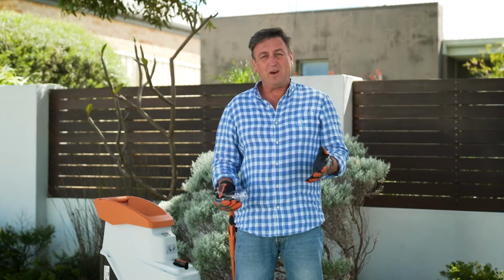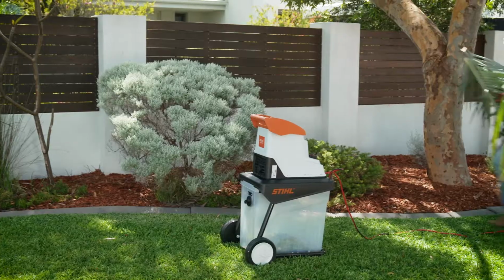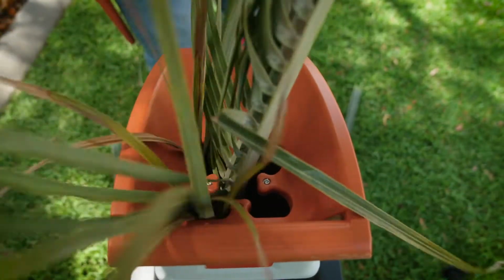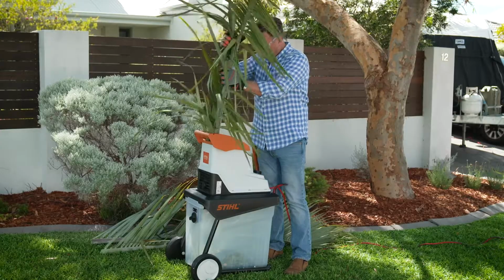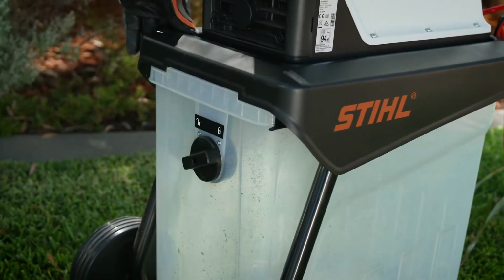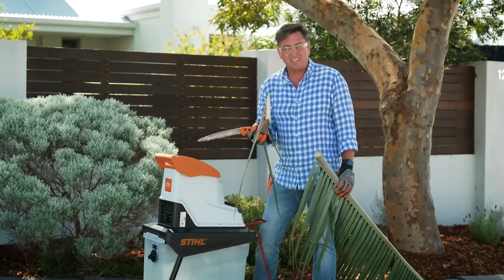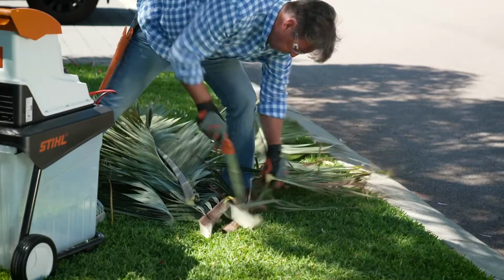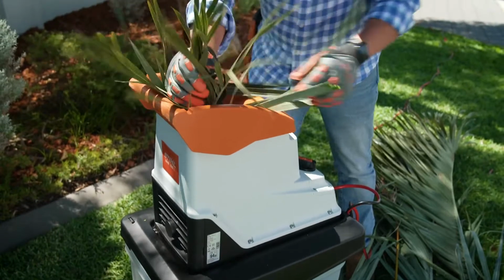Garden Shredder STIHL GHE 135 L - Test / Review: The Garden Gurus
There are a number of benefits of shredding your garden waste. Not only will it save space in your green bin or a trip to the tip, using a garden shredder reduces garden waste by up to 75% and turns it into something that can then be used in so many different ways to give back to your garden.

The great thing about STIHL shredders is that they can chip and mulch all sorts of different materials from around the garden. And, whether you have hard materials like small branches and twigs, or softer materials like hedge clippings or larger leaves, there’s a model in the STIHL range for just about every application. Here, Garden Guru Trevor Cochrane takes a look at the STIHL GHE 135 L Garden Shredder.